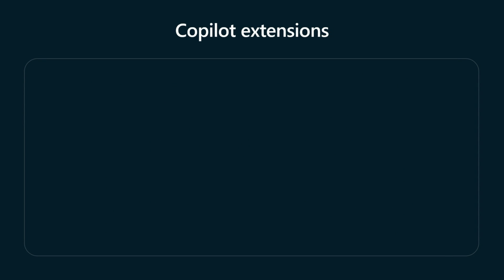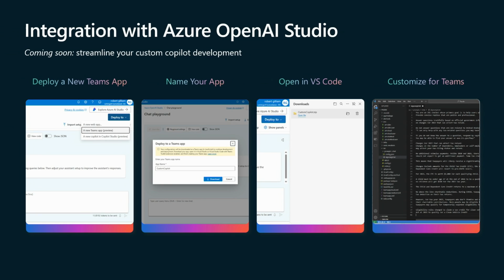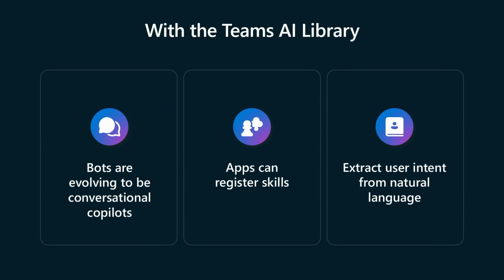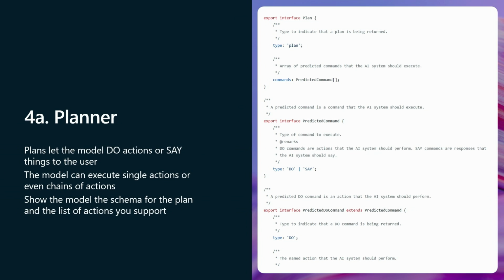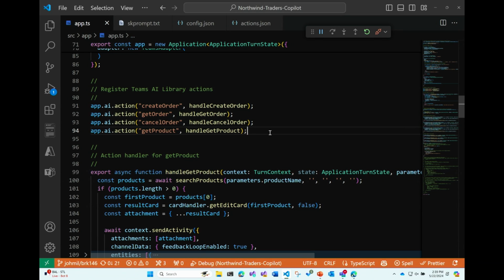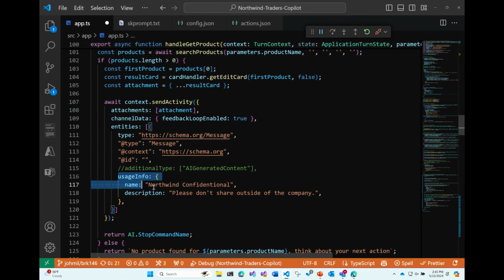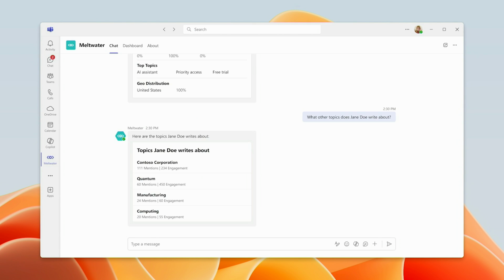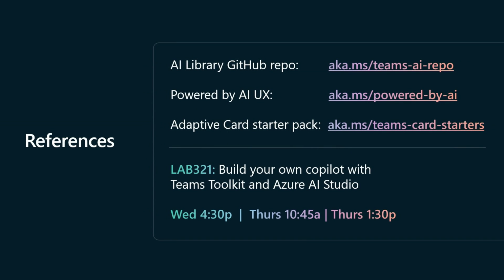Reach 320M+ users in flow of work building your own copilot for Teams | BRK146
Learn how you can extend the existing conversational AI capabilities in Microsoft Teams to build your own copilot, leveraging the same UX patterns users will see in Copilot for Microsoft 365.

𝗦𝗽𝗲𝗮𝗸𝗲𝗿𝘀:
 * Joey Glocke
 * John Miller

BRK146 | English (US) | Copilot